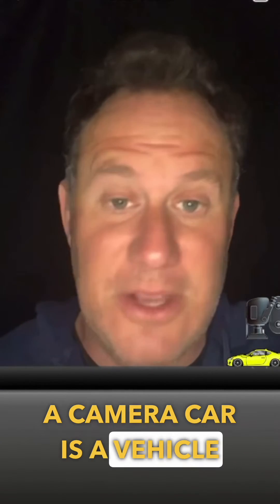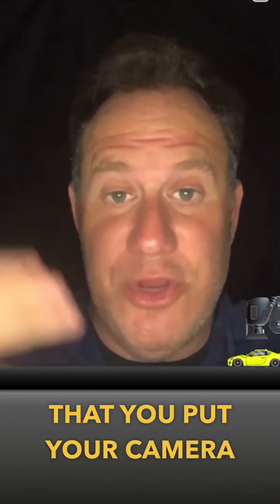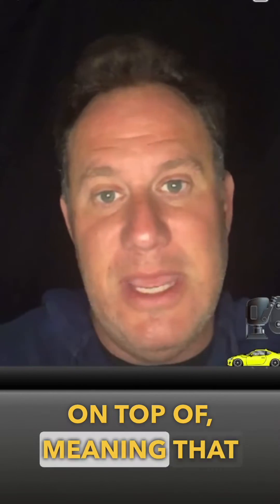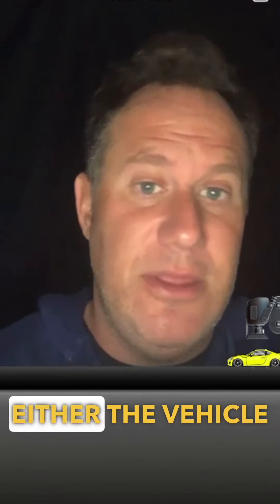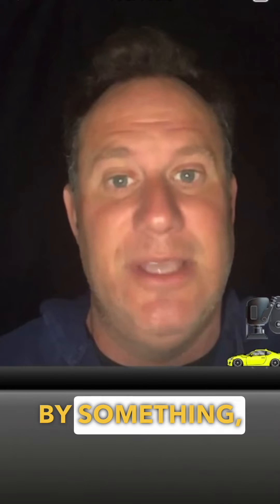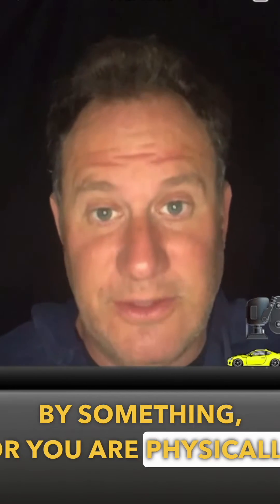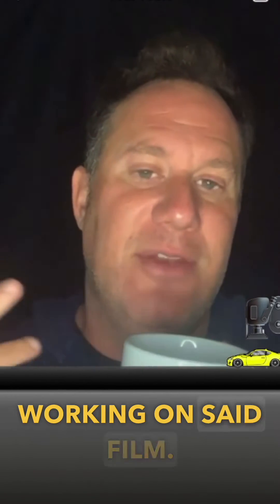Raider’s Coffee Talk☕️ Camera Car🚙